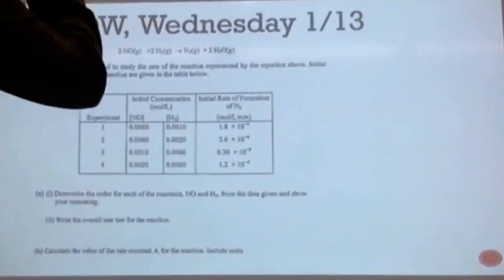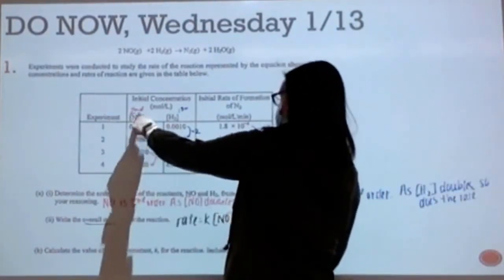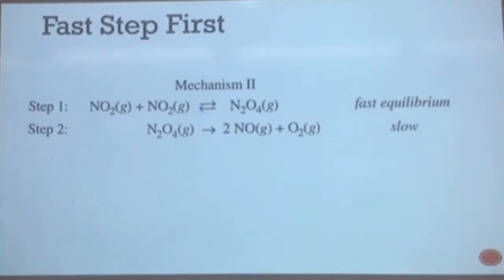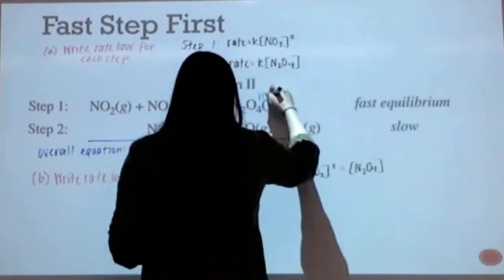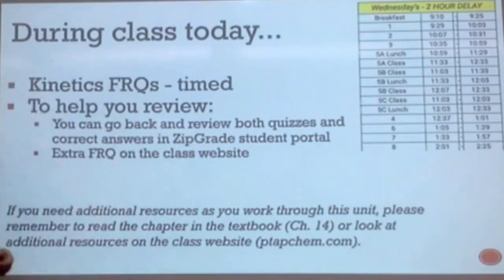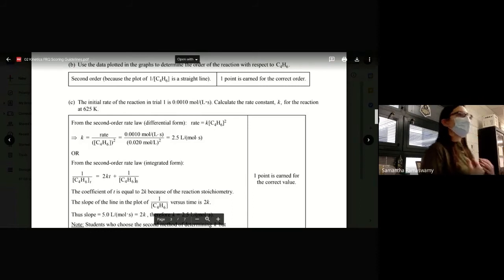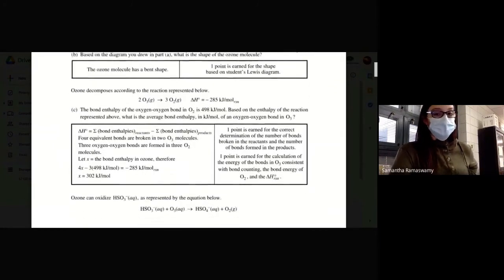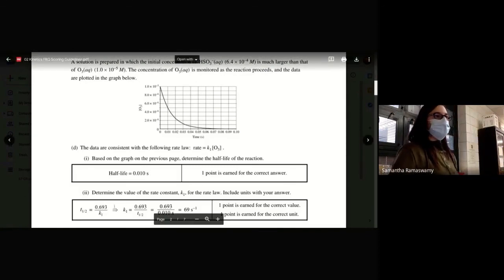Kinetics FRQ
Table of Contents:

30:31 - Marker